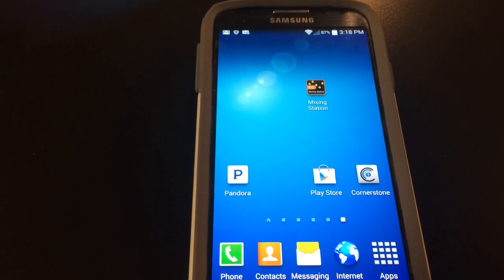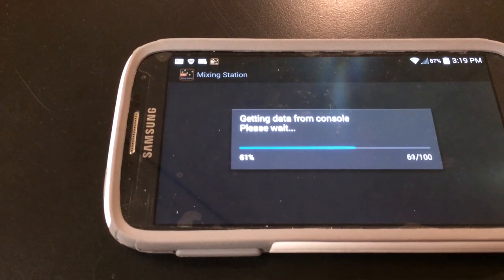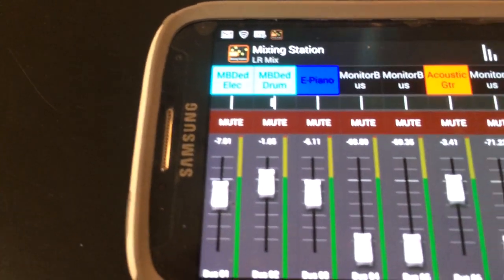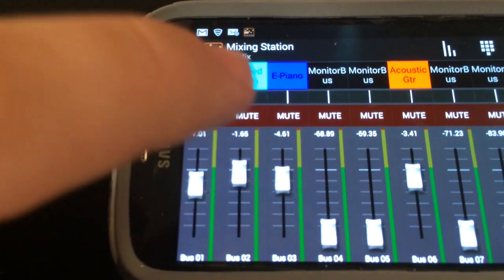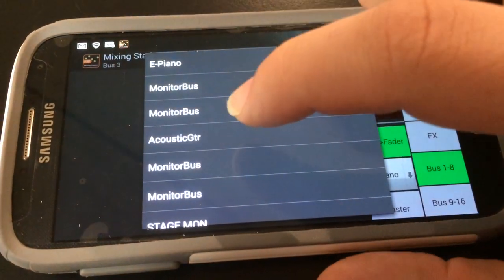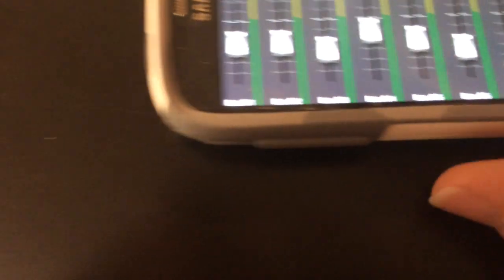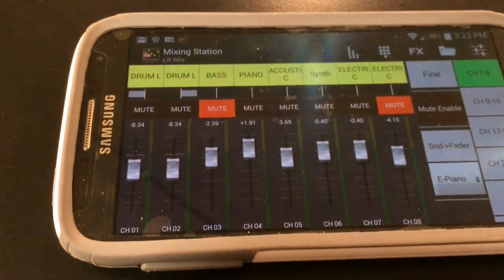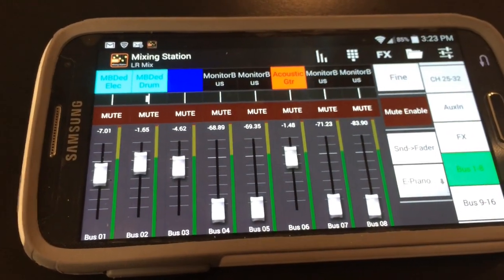In-Ear Monitors with Mixing Station for Android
This video shows how to control in-ear monitors using the Android app, Mixing Station. While Mixing Station does a lot more, the functionality shown here allows a musician to substitute this app for the x32-q app on iOS.